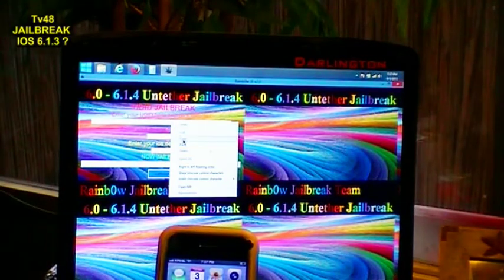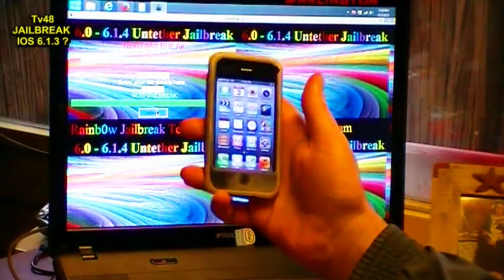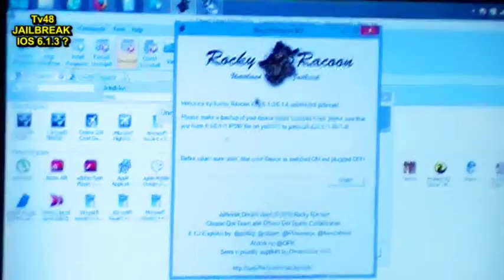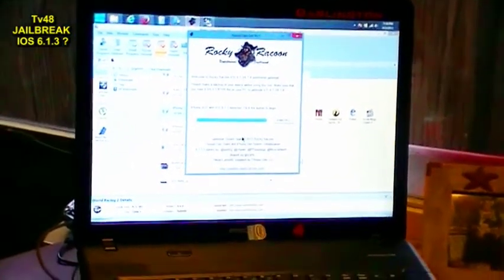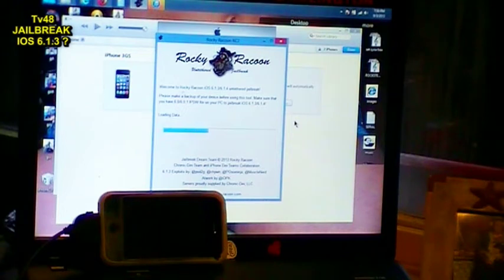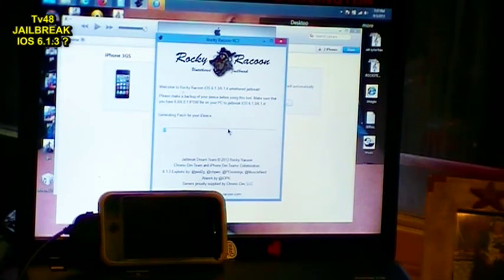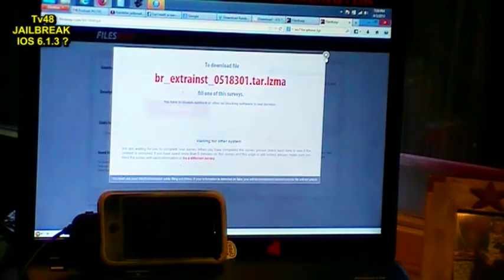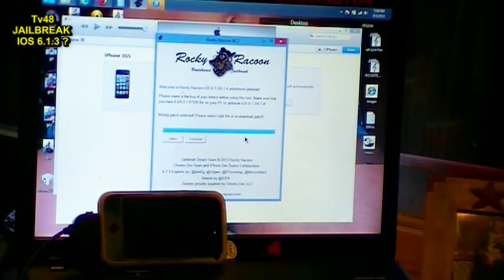UNTETHERD JAILBREAK for IOS 6.1 3 ? Rainb0w & Rocky Racoon = NONSENCE - 2013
IMPORTANT : PLEASE WATCH THIS VIDEO BEFORE YOU GO DO IT YOURSELF
In this video I will test these 2 Tools that claim to untetherd jailbreak IOS6.1.3
and we will see if they are really better then the Snowbreeze Video I showed you guys how to jailbreak a Iphone 4g 3gs etc on IOS 6.13 - giving you a Semi UN -Tetherd jailbreak wich means you will not be able to turn your phone off , if so then Cydia wont work anymore ,and you will need a tool called iBOOTY from IHATESN0W
 to get it back to work..

Anyway enough spoken , if this don't work you still have my relevant video that even Google will Show in the highest foundings listings  see for yourself

Very promisin these 2 jailbreaks , see How to do it and see how cloning of your phone can be a real fact and there can be money lost in the time you will spend doing this ..More i just can not reveal...watch the Video from the beginning till the end..

Now go get some chips or popcorn and coke first..

Music Video by Channel48
Your Host Puck Darlington..

(c)2013